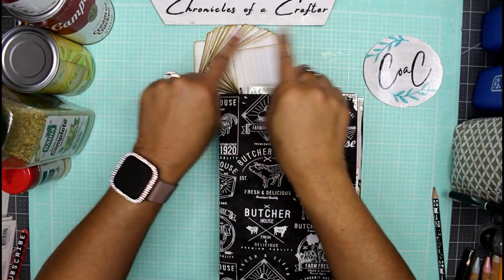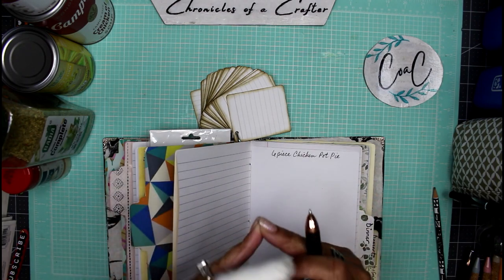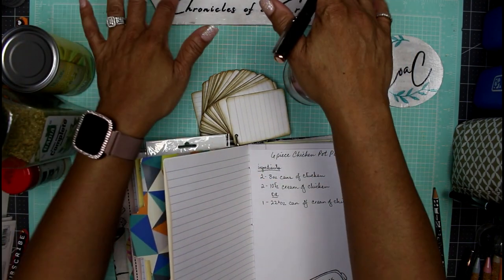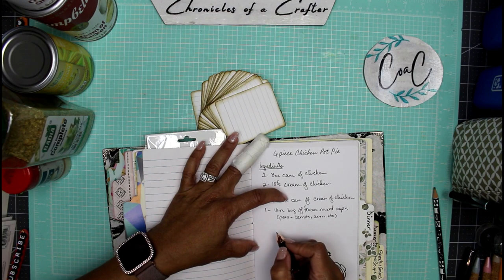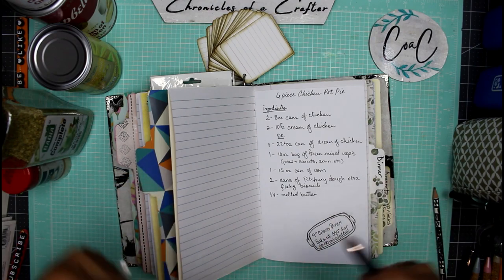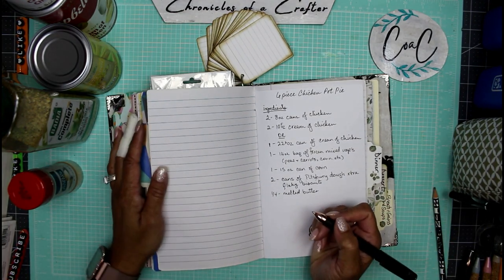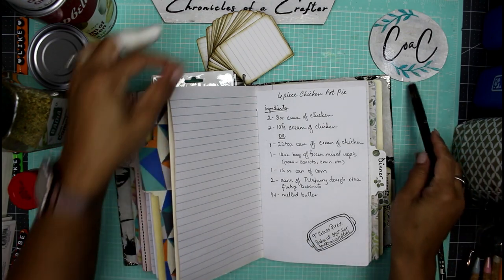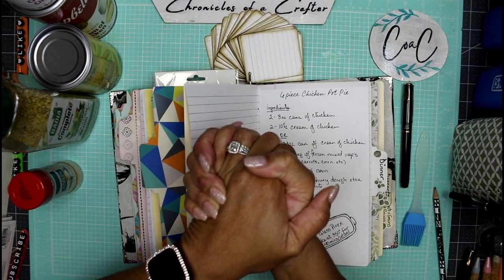New Year New Menu Junk Journal 2023 - Journal w/Me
Hey hey guys, welcome to another fun-filled day here in the Chronicles Craft Room... Let's do something crafty today. In this video, we are journaling in my Newmenu journal for the new year and I'm going to show you a very simple 6 ingredient chicken pot pie recipe.

Music Credit - Oman Groomer - The Mini Vandals; Running To Me - Courtesy of Canva

500 Laundry Tags
Surebonder Cordless Hot Glue Gun
Hot Glue Finger Cots/Protector
96PCS Metal Book Corner Protector
6x6 Vintage Butterfly Collage 24 pk
12x12 Scrapbook Paper (Attractive Time)
12x12 Vintage Flower Scrapbook Paper (Sweet Day)
6 Pieces Acrylic Stamp Block Set
Fairy Butterfly Flower Background Clear Stamps
200 Pieces Round Paper Brads/Fasteners
3/16 inch 400Pcs Grommets Eyelets Sets
9Pcs Four Seasons Flower Plants Clear Stamps